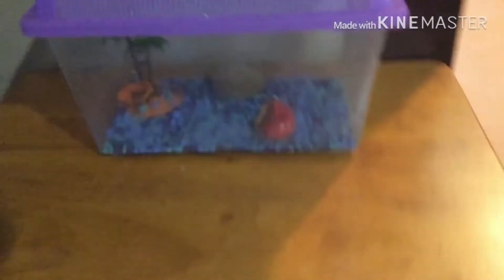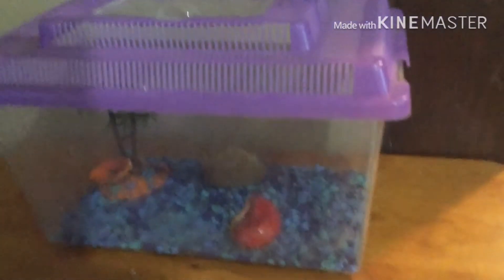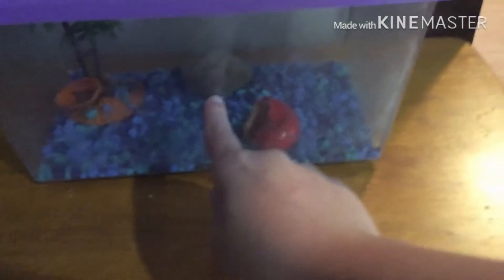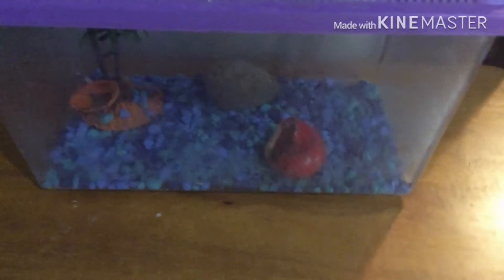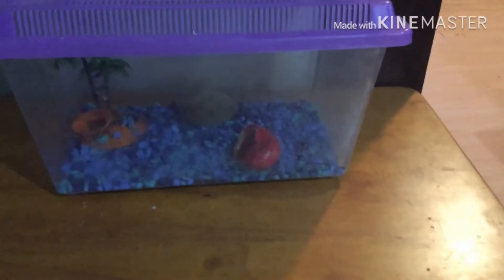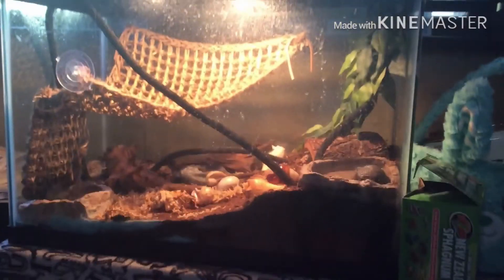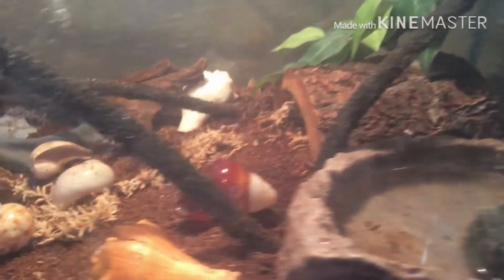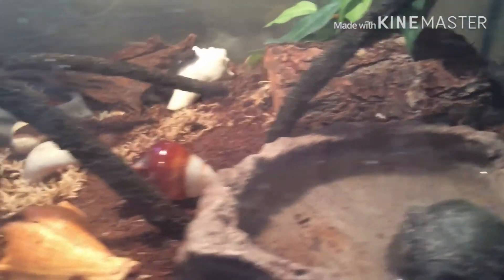Tanks... good vs. bad!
My sisters channel is Luna’s World

This is a video I made more for fun... so enjoy!